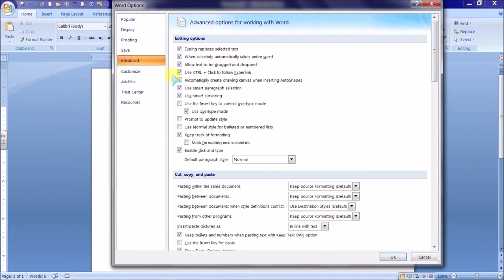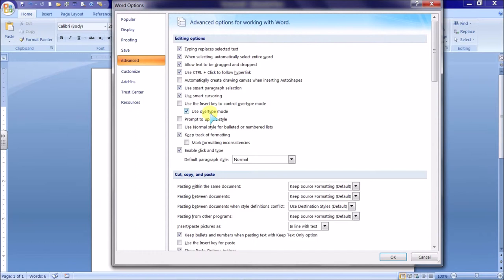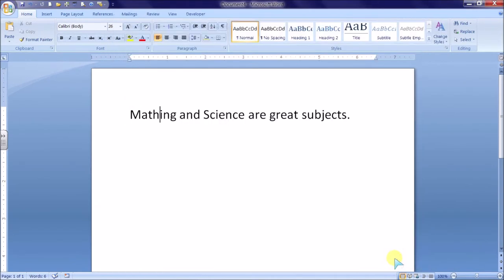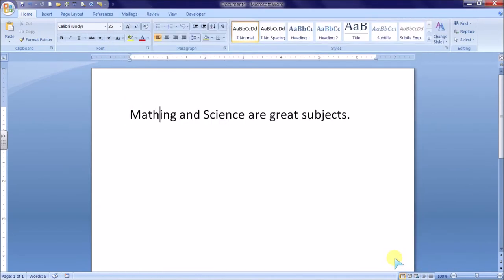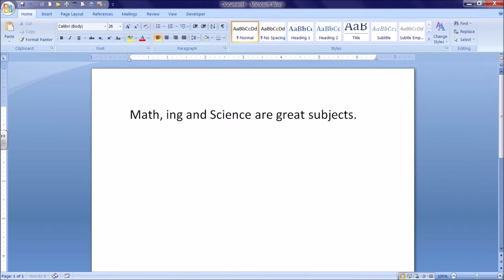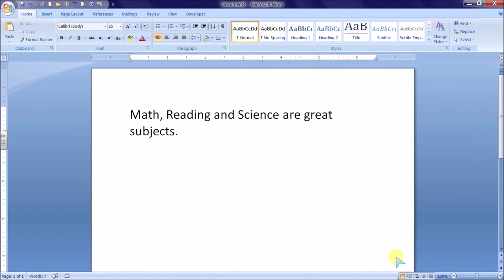R4_Overtype Mode-On or Off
Word, education, overtype